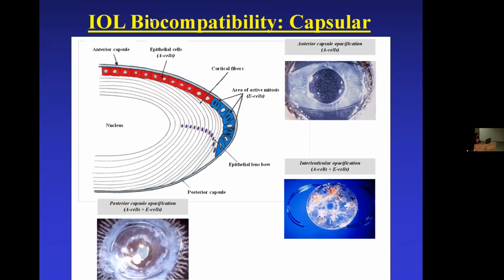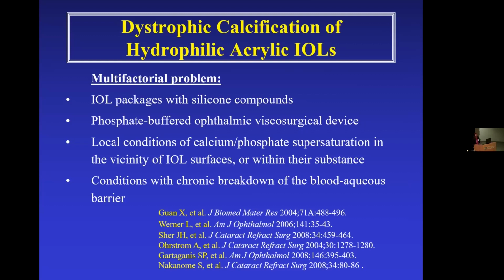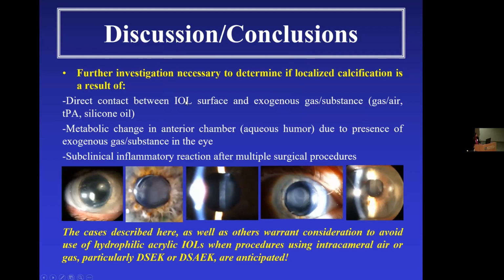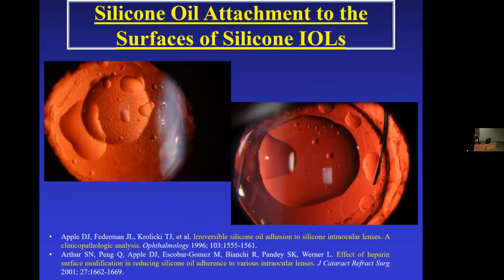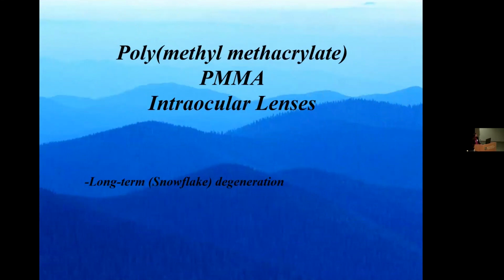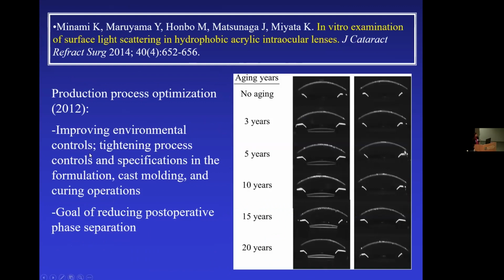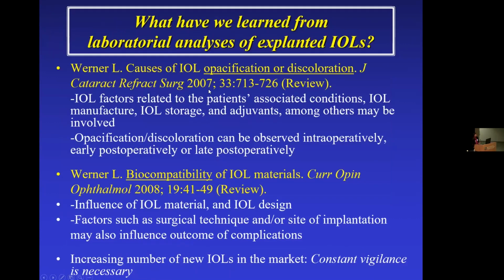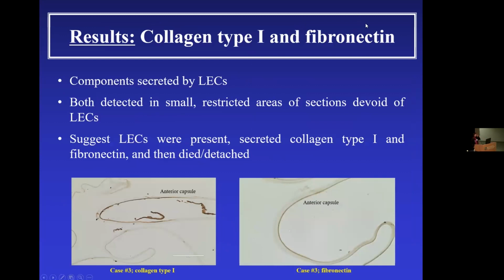2023 Rochester Ophthalmology Conference Physician Program: Snell Memorial Lecture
2023 Rochester Ophthalmology Conference Physician Program: Snell Memorial Lecture.

Liliana Werner, MD, PhD, Learning from laboratorial analyses of explanted IOLs.